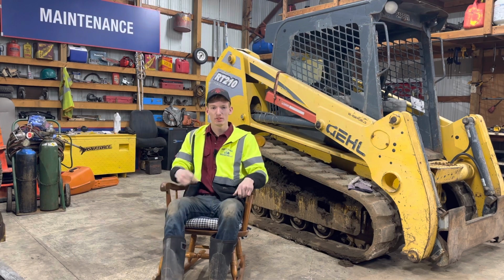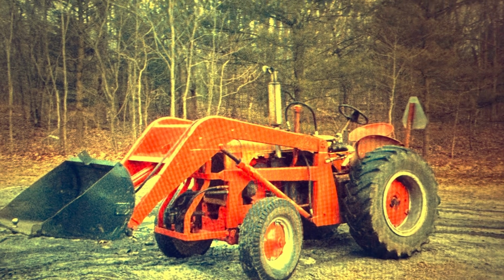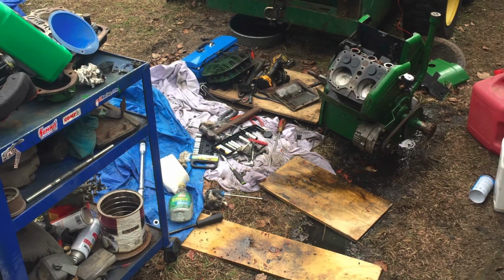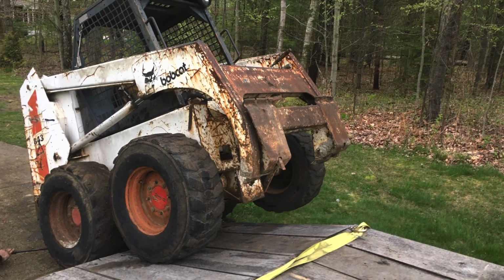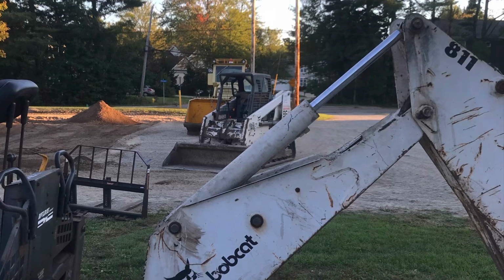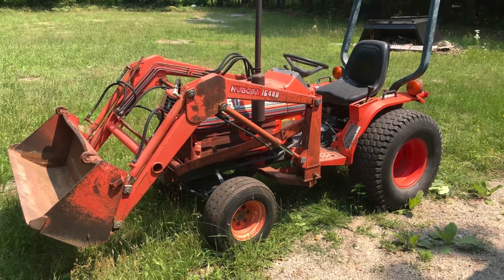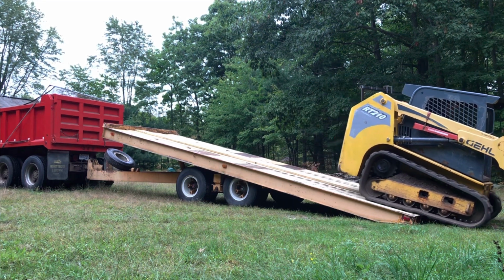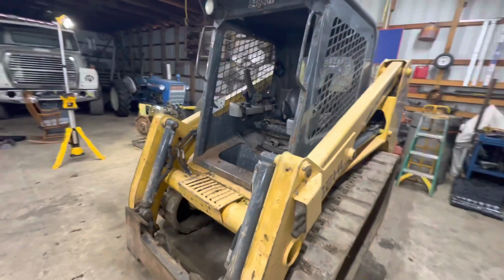HOW I GOT MY SKID-LOADER! Started with a 1977 JOHN DEERE 170!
This is a brief video about the different Skidsteers that I have had. I started with a 1977 John Deere 170￼ and slowly worked my way up￼.

I have a lot more projects I will be sharing in the future. If you have any certain videos that you want just let me know and I will try to make it happen.